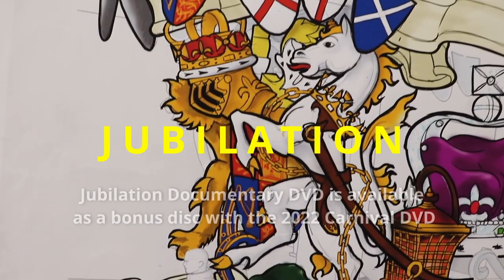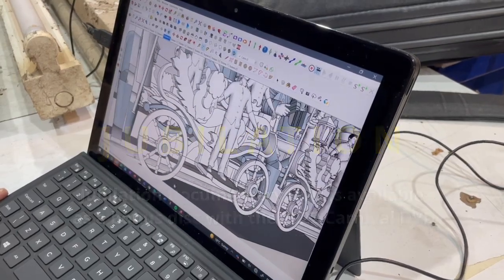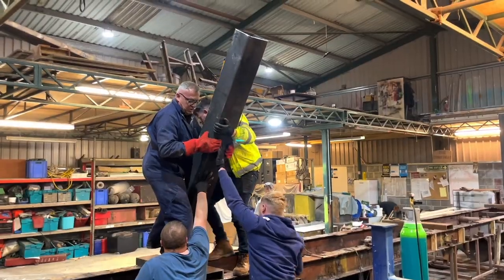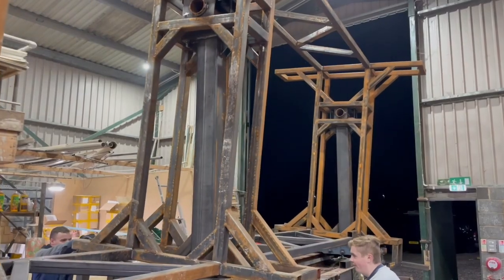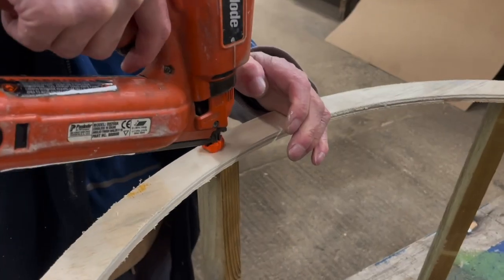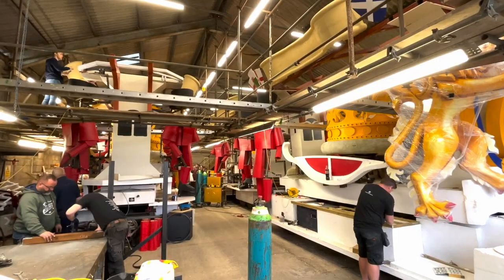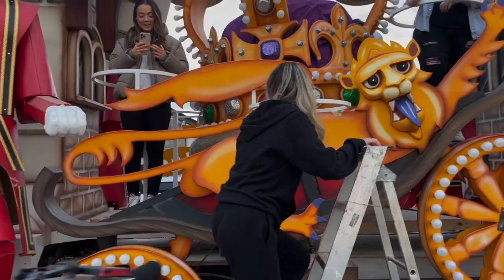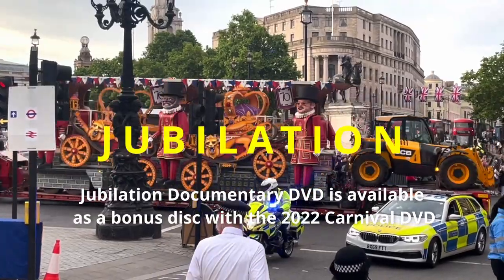Jubilation carnival cart Documentary trailer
A short trailer for the Jubilation documentary film - the DVD is part of the 2022 Bridgwater Carnival DVD pack - the full parade on one disc and the Jubilation making of documentary on another disc.